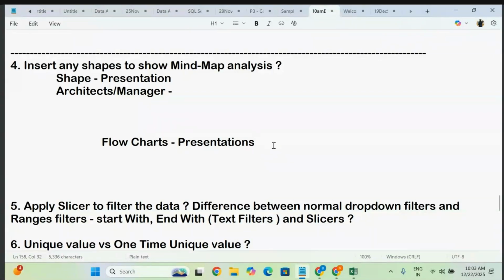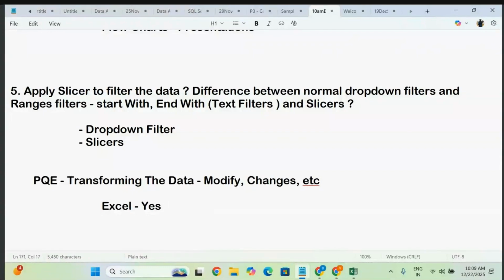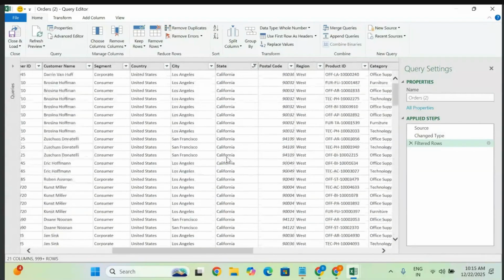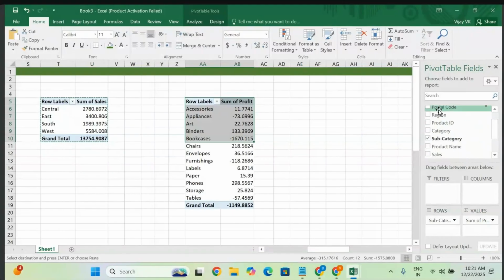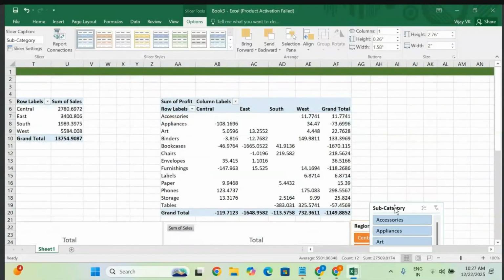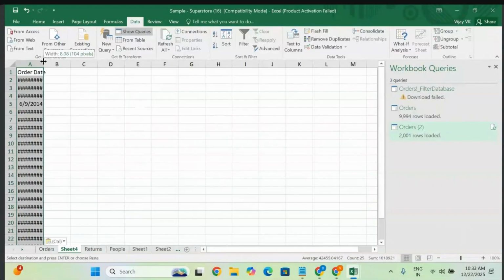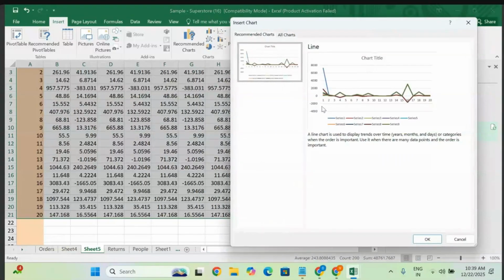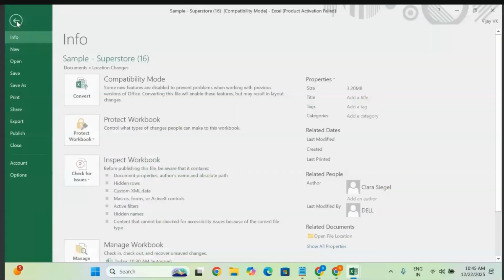Ad Excel and Slicers and Query Editor